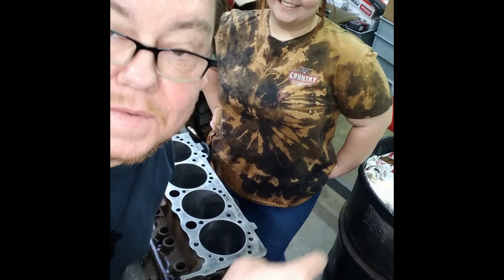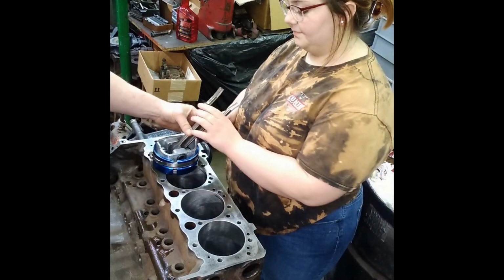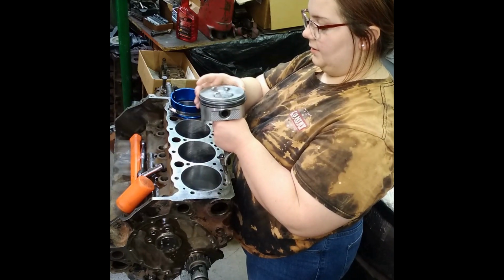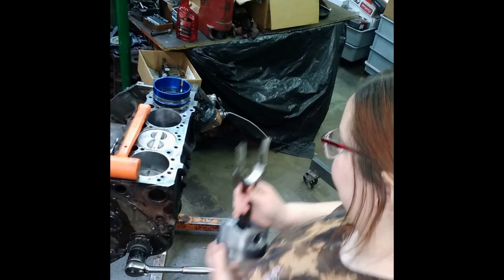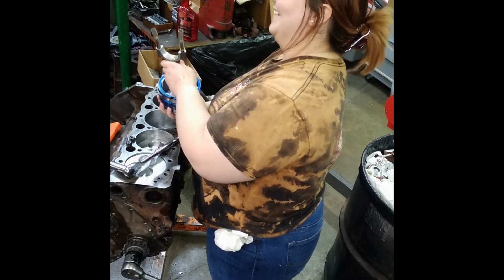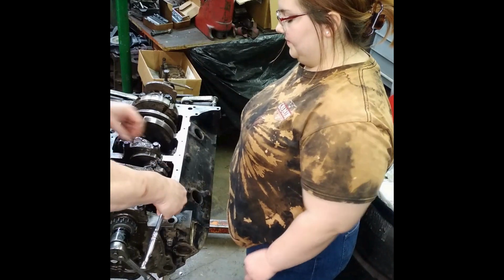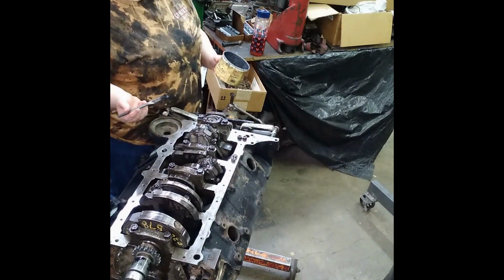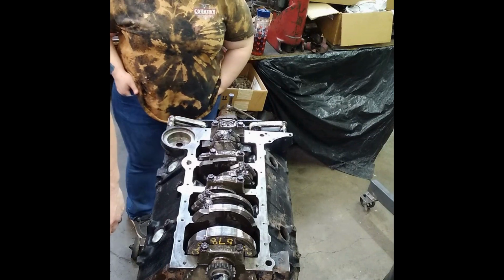Misty Finishes Building The Chevy 350 Short Block! Chevy Budget 350 From JUNK Part 7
I Teach My 17yr Old Daughter Misty How to Put Pistons In, Torque up Etc. And Turn Her Loose To Do It On Her Own!!

The Farm Truck Chevy 350 budget small block Chevy build from JUNK!!  Part 7, Long But Informational & Funny In Parts. Misty & Matt Pick On Each Other And Me..Typical Day In The Shop lol